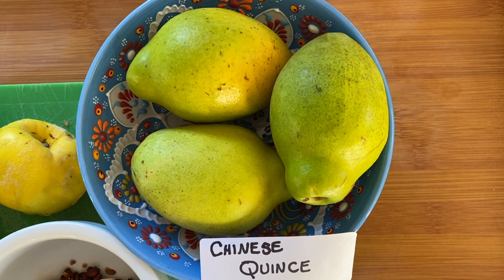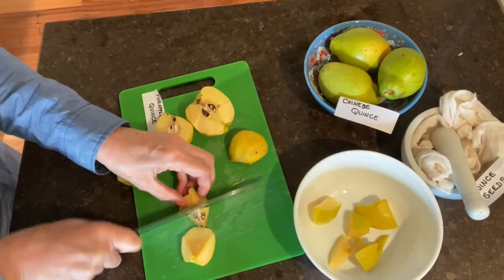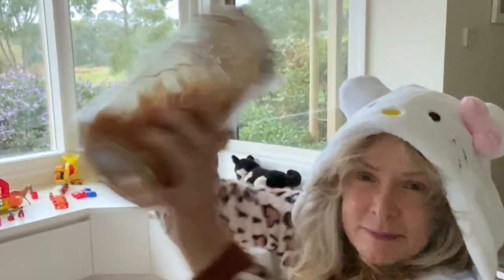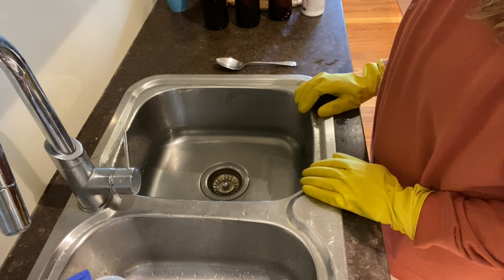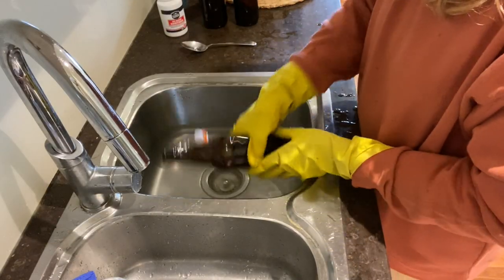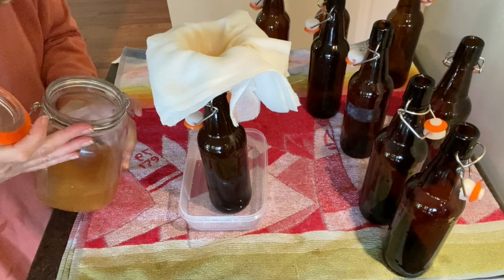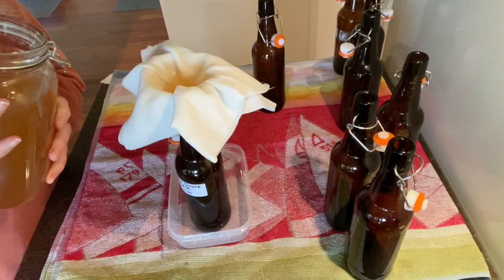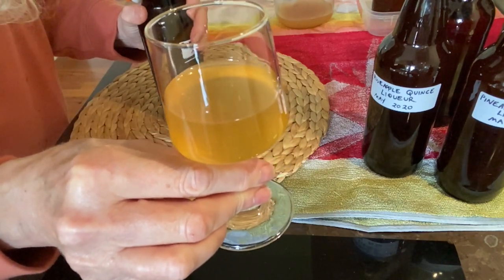QUINCE #4 QUINCE LIQUEUR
In this video I show you how to make quince liqueur.
The quinces we eat are the species Cydonia oblonga.  There are also ornamental flowering quinces, such as Chinese Quince (pseudocydonia sinensis and Chaenomeles cathayensis) and Japanese Flowering Quince ( Chaenomeles japonica and C. speciosa). Those ornamental ones are edible too, but they don't have the same wonderful flavour as Cydonia oblonga.
Quince has many uses. It's edible, drinkable, and medicinal; the wood is highly prized for its strength, beauty and durability, and the seed mucilage has a wide range of applications.
The quince tree's flowers and fruit can both be eaten. The leaves are used to make tea. Quinces are also a source of other drinks, gum, size and pectin. Even the astringent stem bark and the unripe fruit are used to prepare medicines. Quince trees are also highly sought-after for bonsai.

Medicinally, various parts of the quince are said to be Antiinflammatory,  Antivinous,  Astringent,  Cardiac , Carminative,  Demulcent,  Digestive,  Diuretic , Emollient,  Expectorant,  Hypotensive,  Laxative , Pectoral,  Refrigerant,  Restorative , Stimulant and Tonic.

A mucilage obtained from the seed coats of quinces is used as a gum arabic substitute. It is painted onto surfaces to add gloss. In the 19th century this mucilage was called "bandoline". It was used by hairdressers to keep hair in place. Perfumers used it in their formulas, too.
The golden apples of Trojan legend were probably quinces.